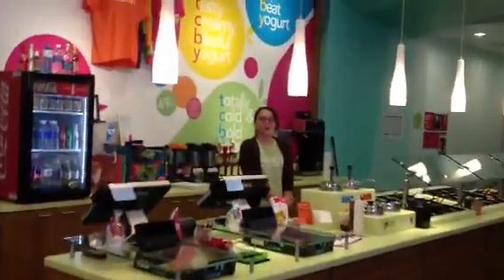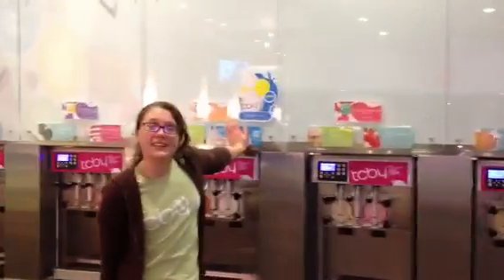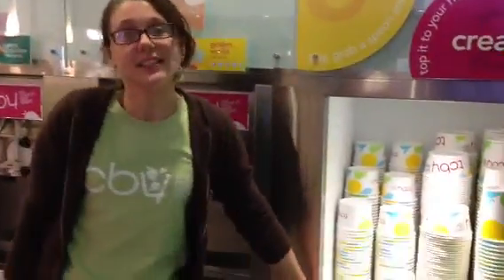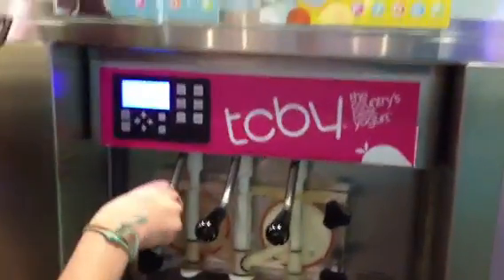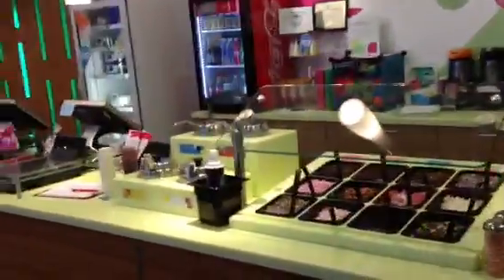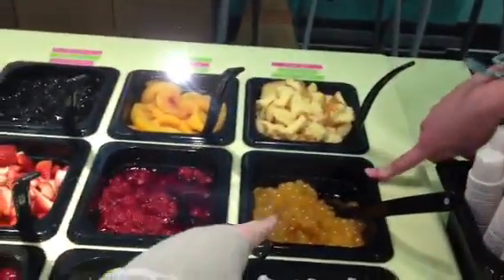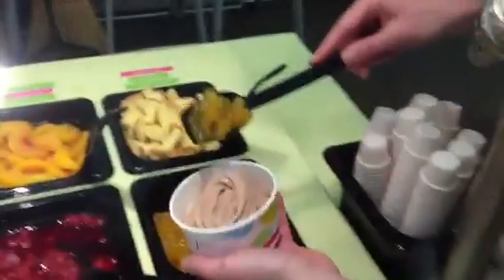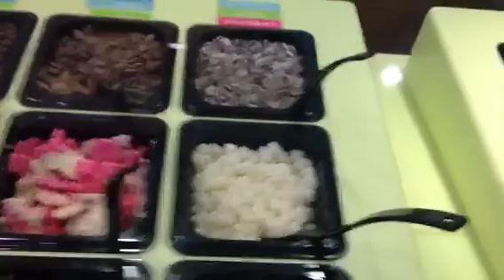Welcome to TCBY!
This video shows you exactly what happens when you walk into our store! The friendly and helpful staff (portrayed by Clair!) will show you the process, explain toppings you have questions about, and ring up your order!